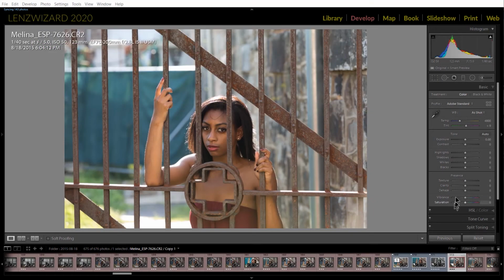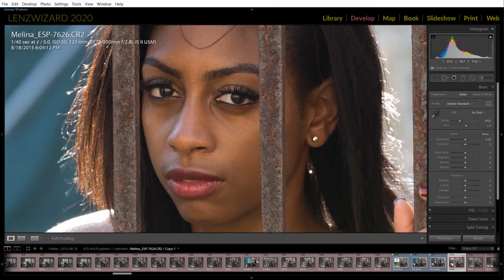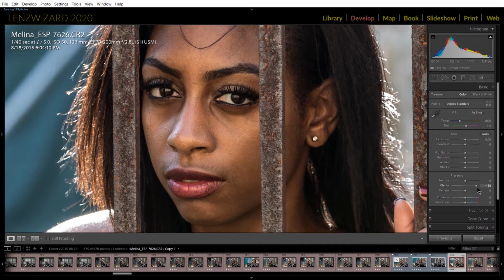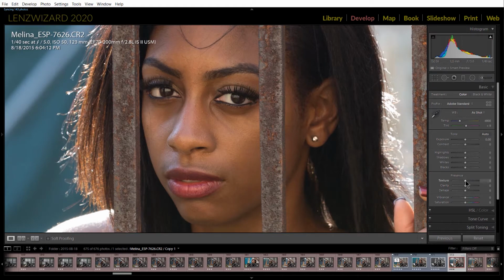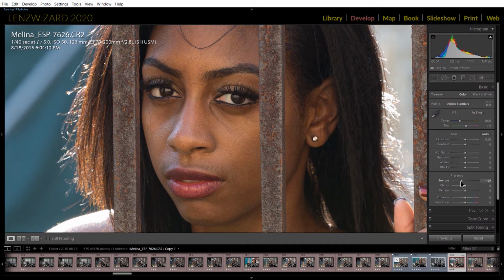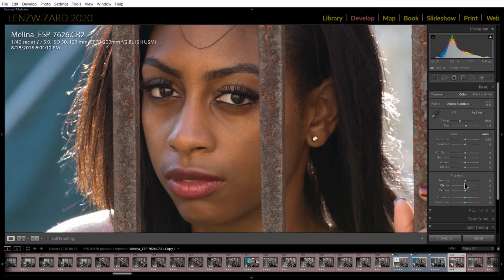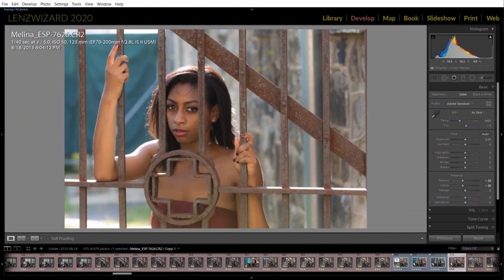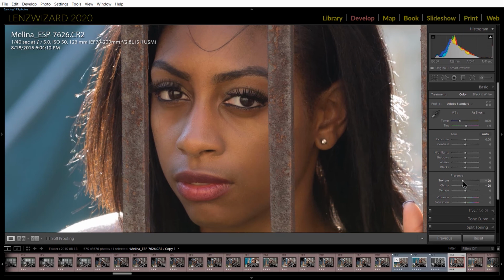Texture Vs Clarity Lightroom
Differences between Clarity and Texture sliders in Lightroom Classic